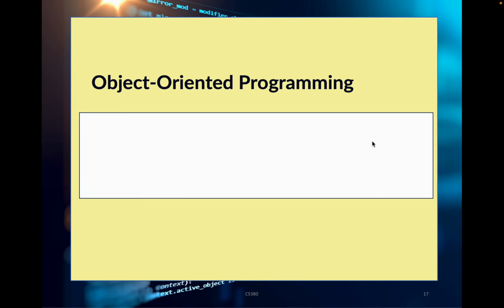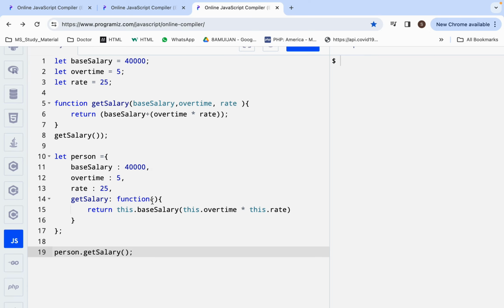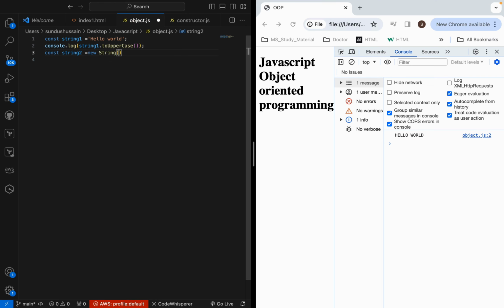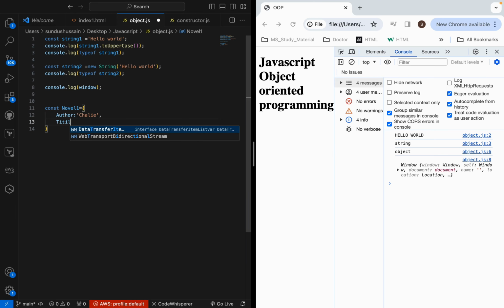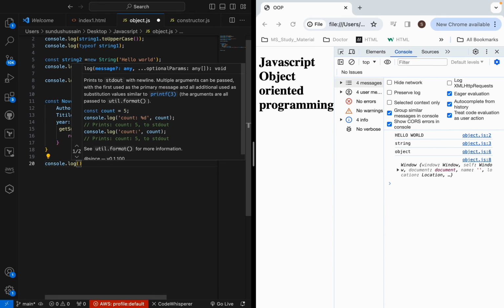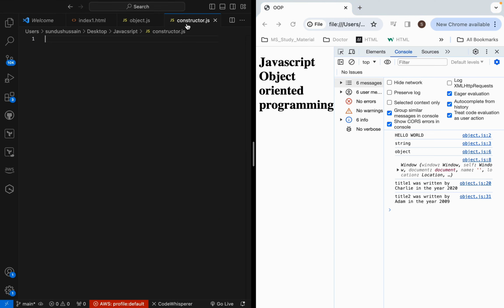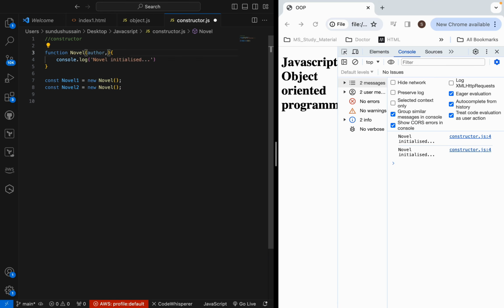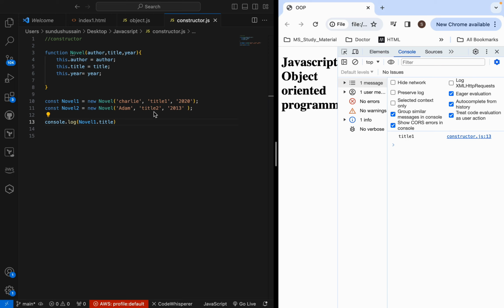JavaScript | object oriented programming | Coding Mommy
Javascript object oriented programming explained with examples.